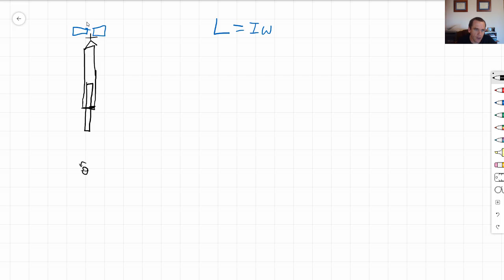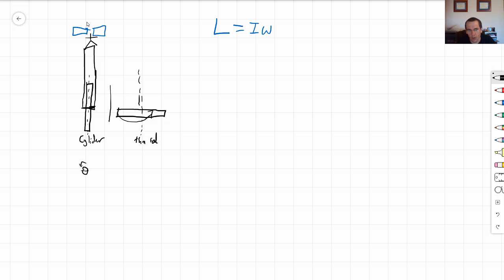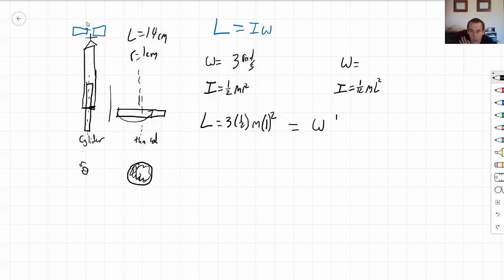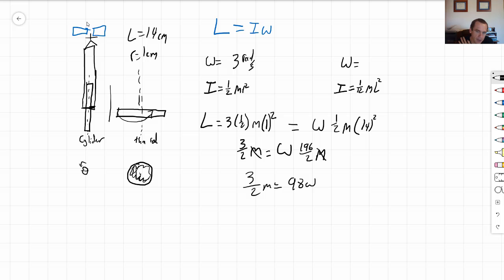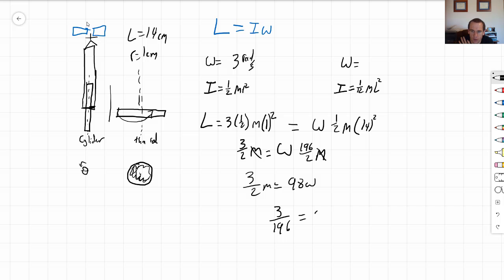8.4C example angular momentum